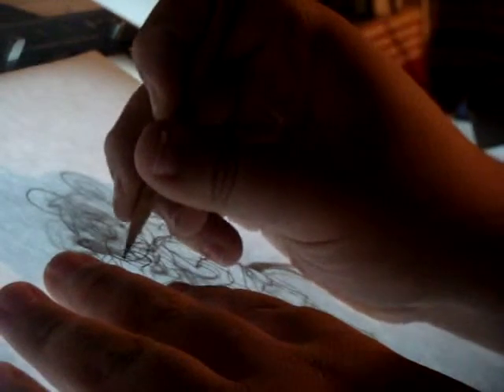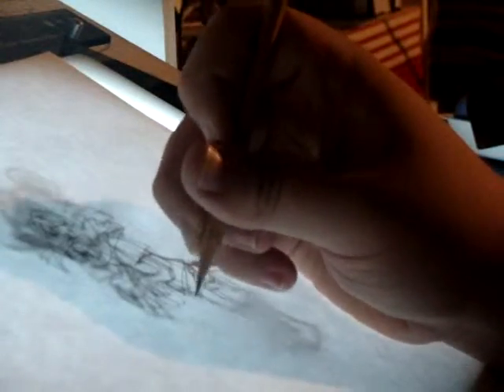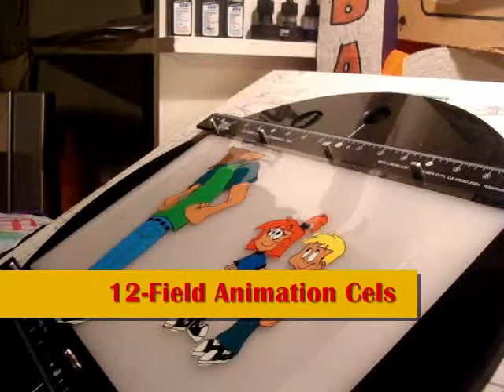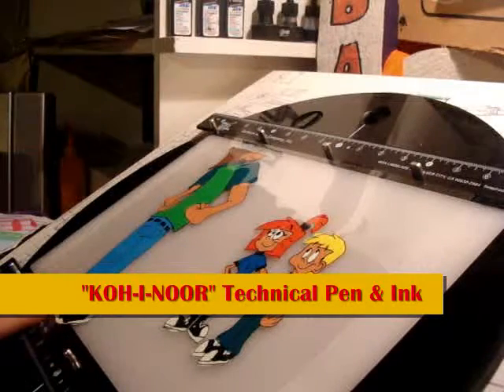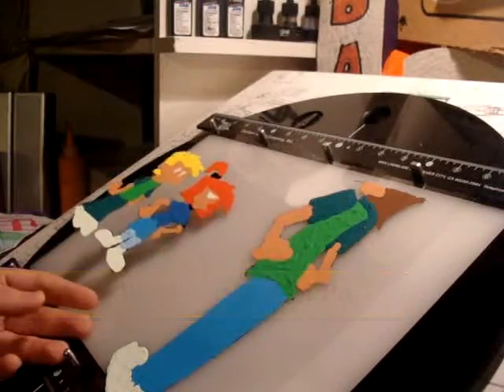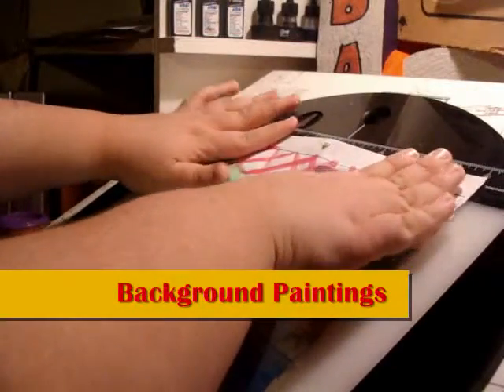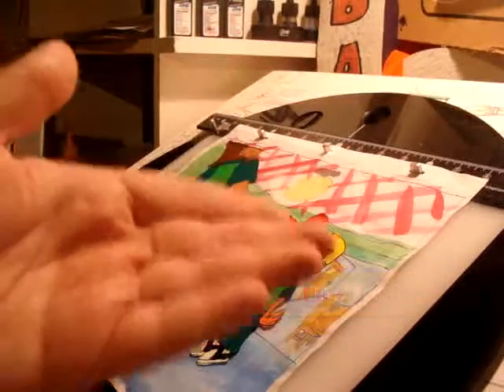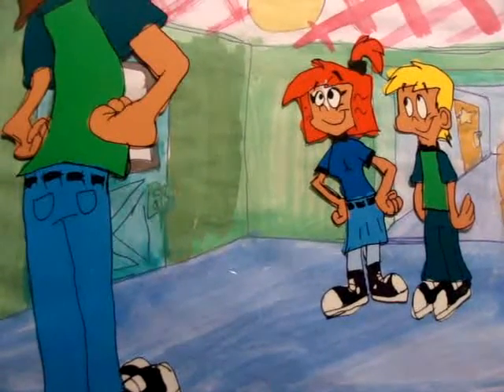Video Demonstrating an Animation Test (A Michael Igafo-Te'o Tutorial Video) - Easy Tutorial